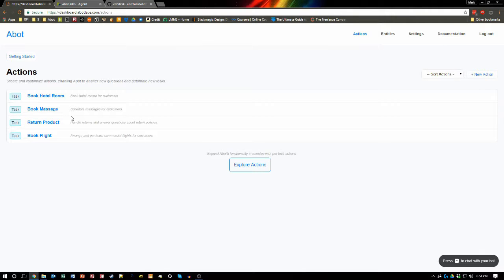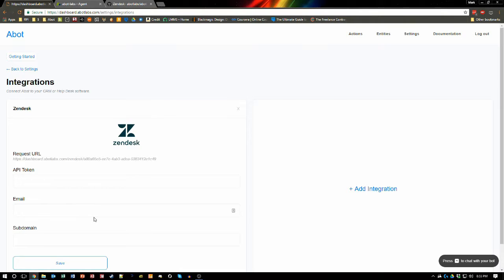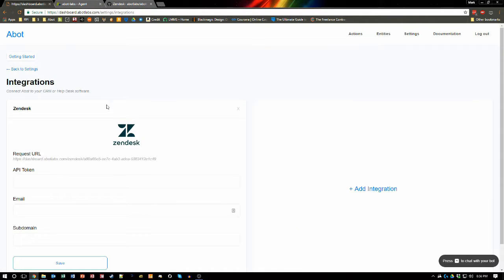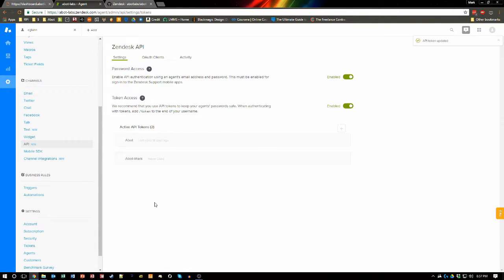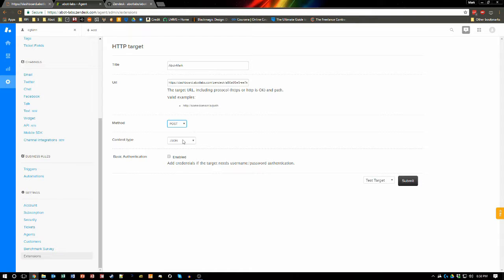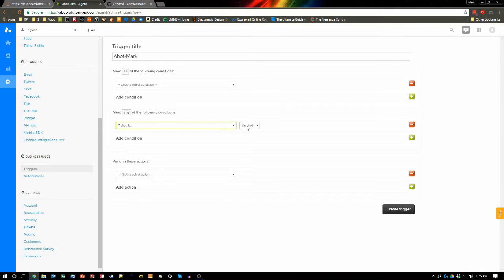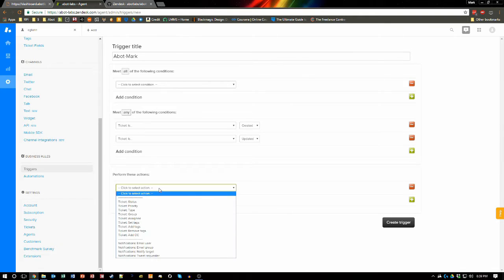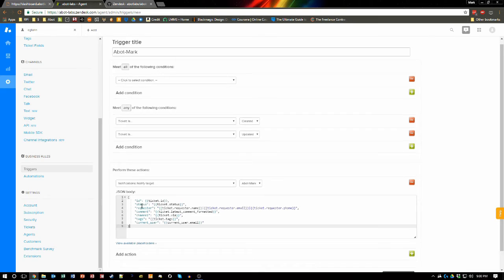Abot Academy - Integrating Zendesk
In 3 steps and 5 minutes, you can easily integrate your Zendesk Help Desk into Abot to instantly automate 15% of your customer service interactions using Natural Language Processing (NLP)